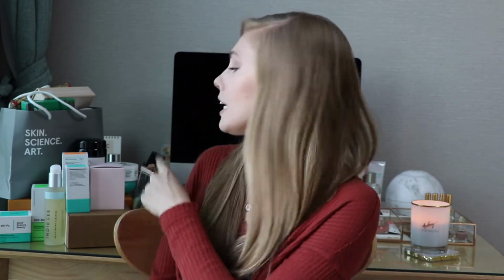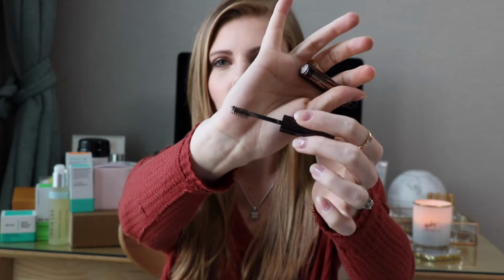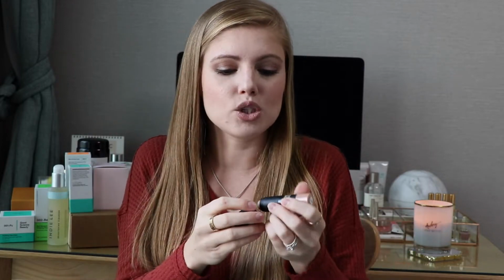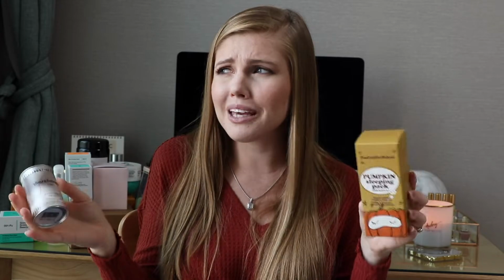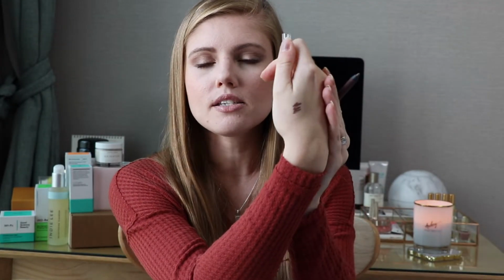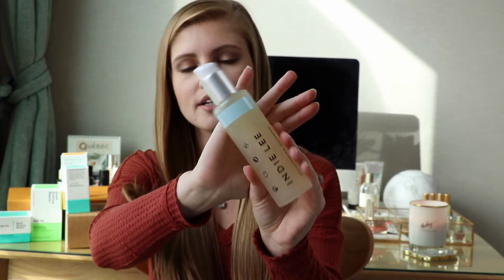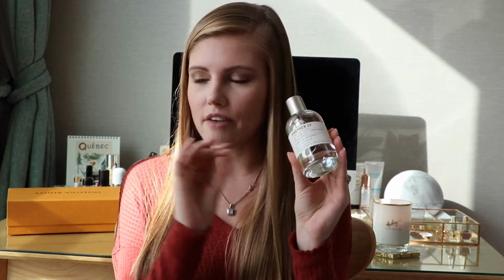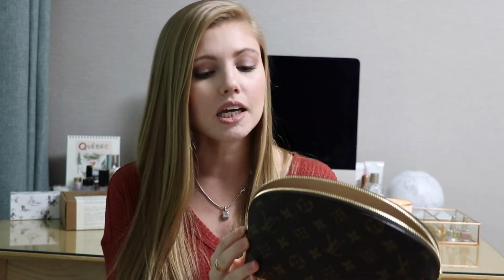HUGE BEAUTY HAUL!! | 12 Days of Christmas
HUGE BEAUTY HAUL (Birthday, Black Friday, VIB Sale, PR)!

Pat McGrath Sublime Palette
Slip Pillow Case
Tatcha Water Cream
Hourglass Arch Brow (Soft Brunette)
Dior Nude Glow (01)
Nude Stix Blur Stick (02)
Dr. Jart Cicapair Sheet Masks
Innisfree Clay Mask Cica
Dr. Jart BB Cream
Too Cool For School Pumpkin Sleeping Pack
Too Cool For School Marshmallow Puff
Pixi Highlighter, Endless Silky Eye Pen
Sol De Janeiro Coco Cabana
**Launches 12/12 on their site and 12/25 on Sephora.com!!
Simper Goods Coconut Milk and Spice Candle
Dr. Jart Cicapair Cream Mist
Herbivore Glow Mask
Herbivore Coco Rose
Indie Lee Brightening Cleanser
Anthropologie Coasters
Target Tray
Le Labo Another 13
Louis Vuitton GM Cosmetic Pouch

FILMING EQUIPMENT USED:
Canon 80D